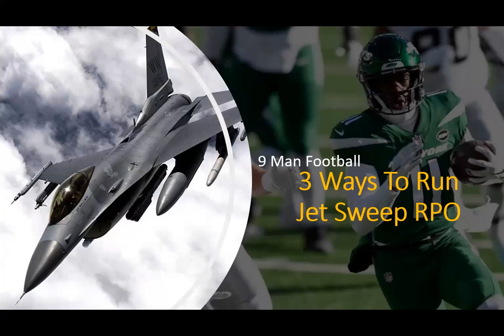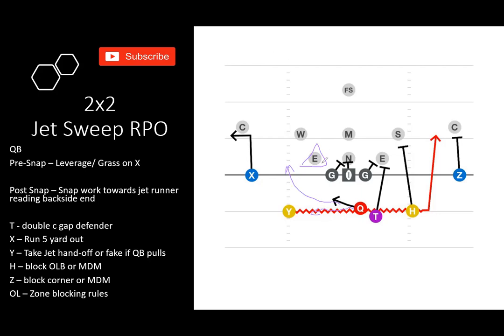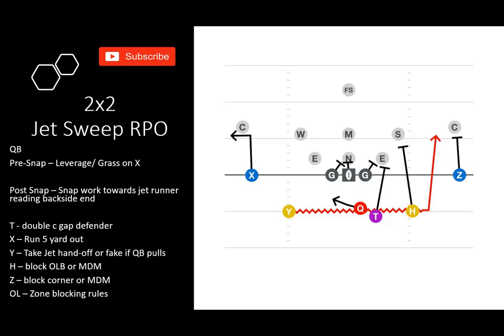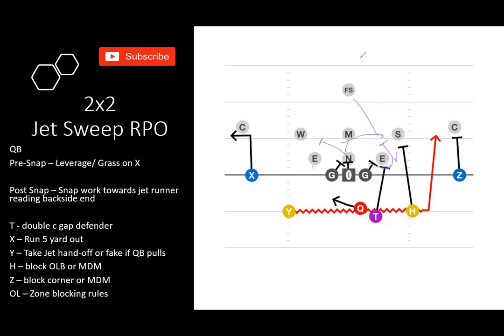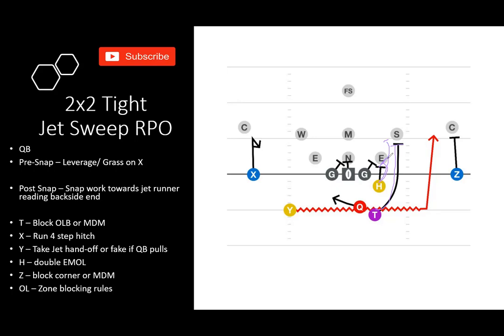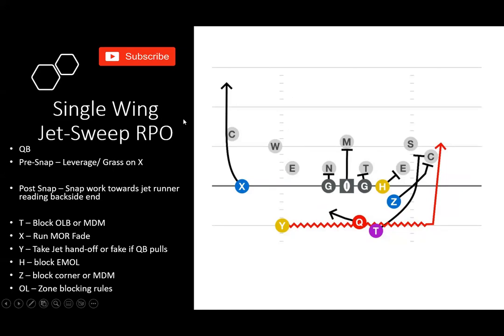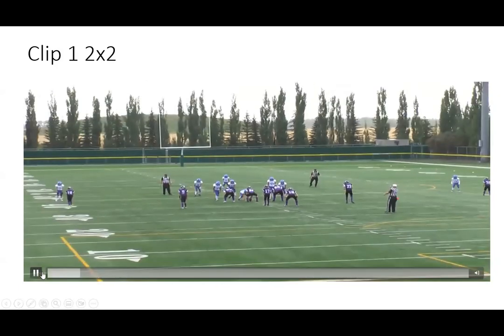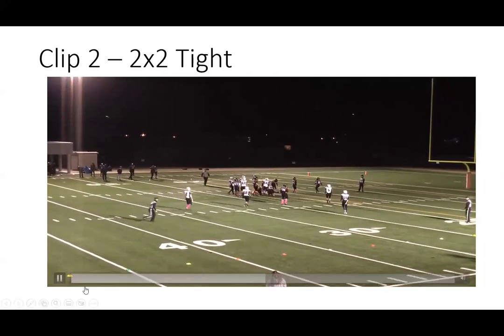9 Man Football: 3 Ways To Run Jet Sweep RPO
Coach Quirk shows how to run Jet Sweep 3 ways out of 3 different formations and how to tag routes to create an RPO read off the play. This is a great outside zone play with a zone read option to get the ball where the defense is giving grass to throw or run.